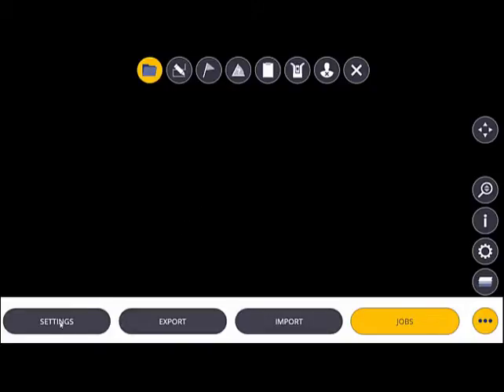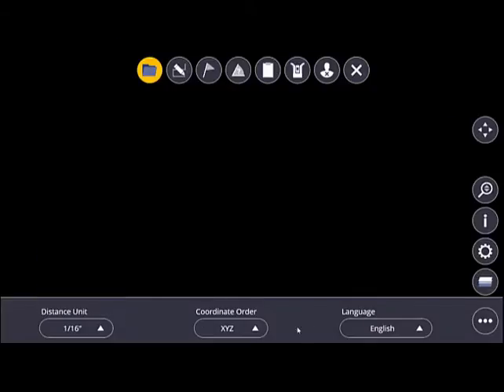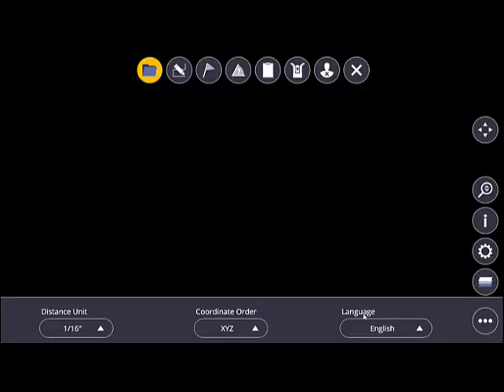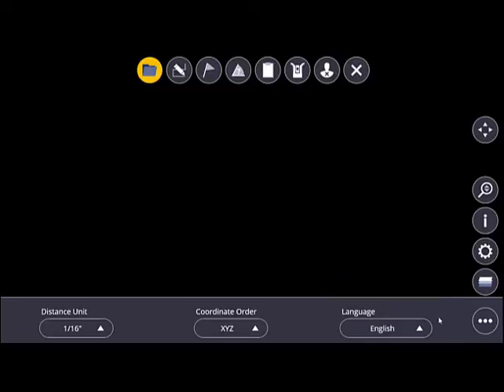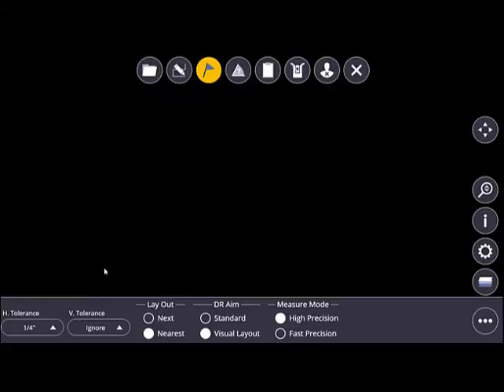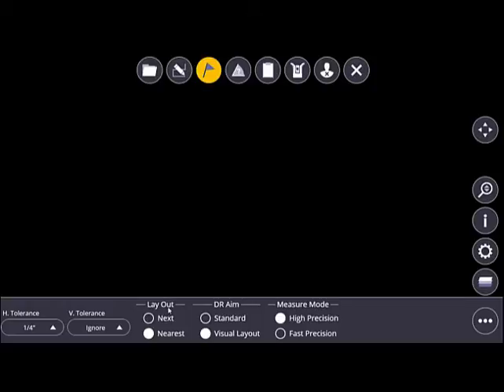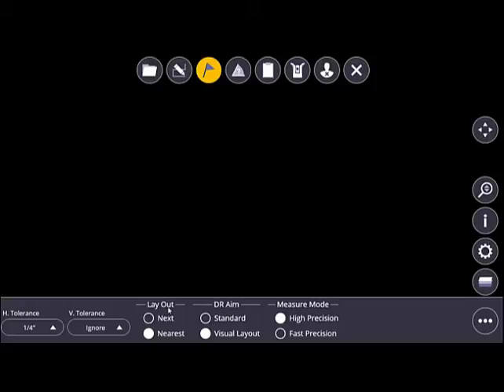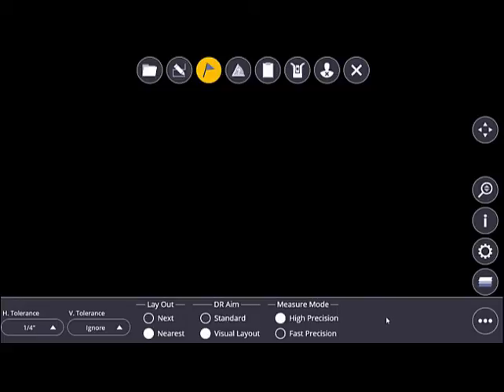Trimble Field Link 2D Settings